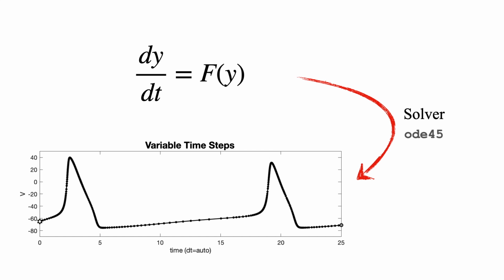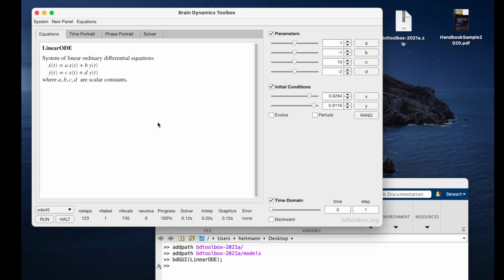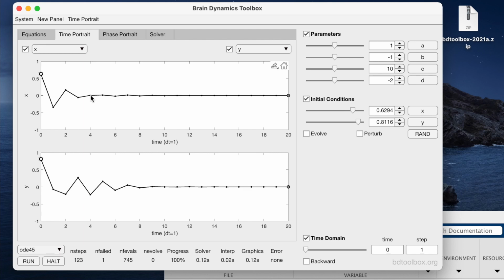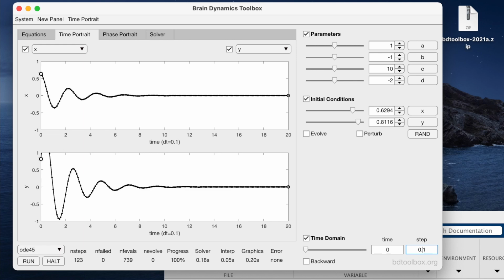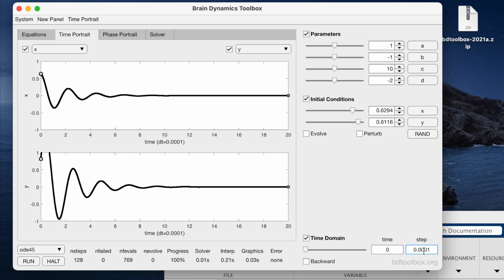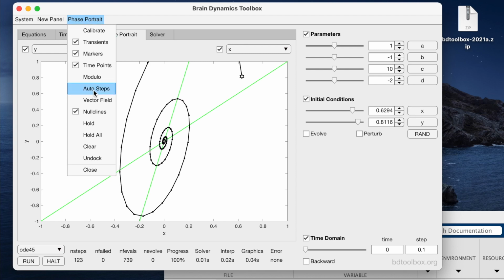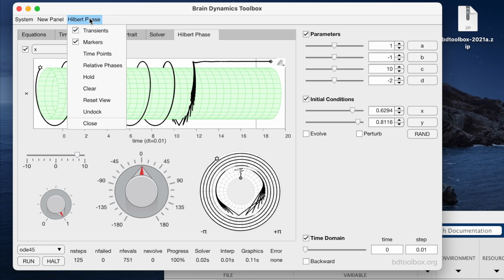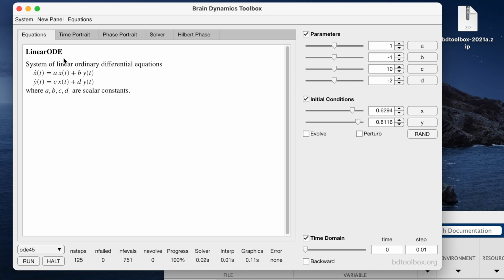Toolbox Basics (Lecture 4): The Interpolator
This lecture continues the theme of computing numerical solutions in practice. In particular, it demonstrates the use of the built-in interpolator to transform a variable-step solution into a fixed-step solution. Many signal processing techniques (e.g. Hilbert Phase, Cross-Correlation) require the time series data to be formatted with fixed time steps.